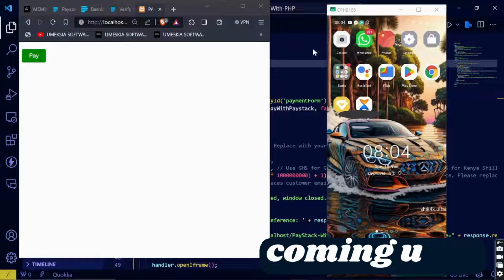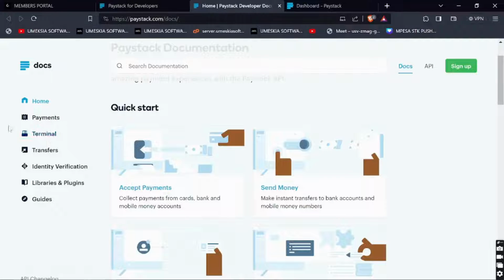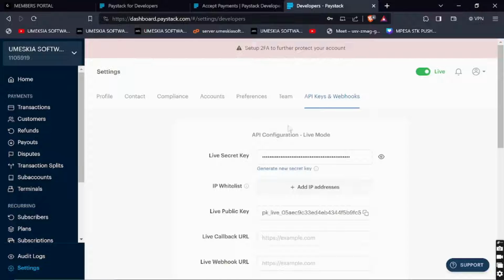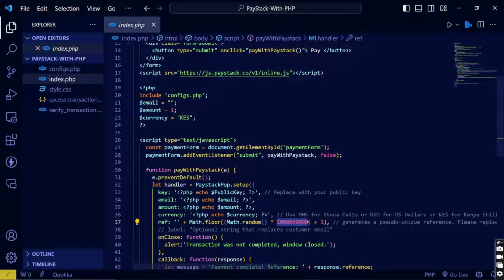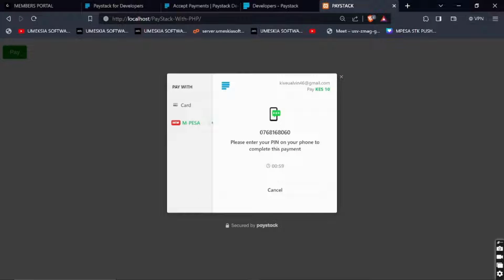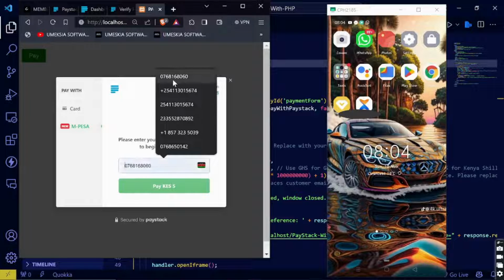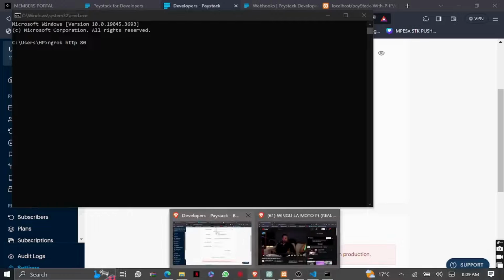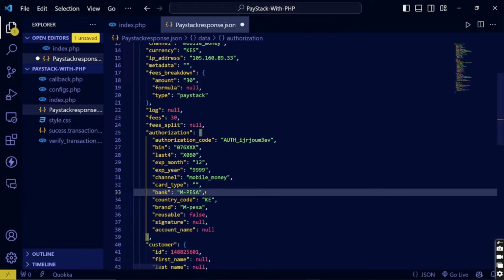INTERGRATING PAYSTACK WITH PHP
🚀 YouTube Tutorial: Integrating Paystack with PHP 🚀

Welcome to our latest tutorial where we'll guide you through the process of integrating Paystack, a popular online payment gateway, with PHP. Whether you're a seasoned developer or just getting started, this step-by-step guide will help you seamlessly implement Paystack into your PHP web applications.

Tutorial Highlights:

🌐 Introduction to Paystack: Understand the features and benefits of using Paystack for online payments.

🛠️ Setting Up Your Paystack Account: Learn how to create and configure your Paystack account to start accepting payments.

🔒 Securing Your Integration: Dive into best practices for secure communication and data handling.

💳 Handling Payments: Explore the API for processing payments and handling various transaction scenarios.

🔄 Webhooks and Callbacks: Implement webhooks to receive instant payment notifications and update your system accordingly.

Let's dive into the world of seamless online payments with Paystack and PHP! 💻💳